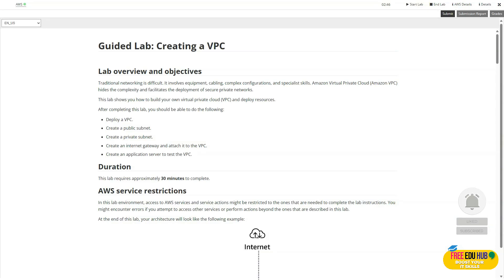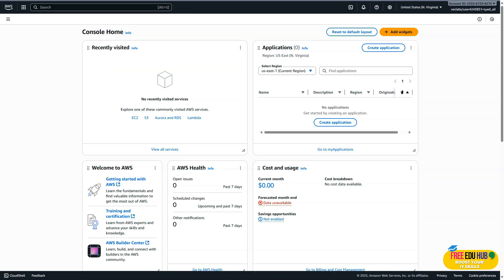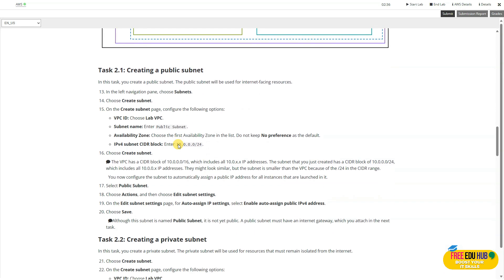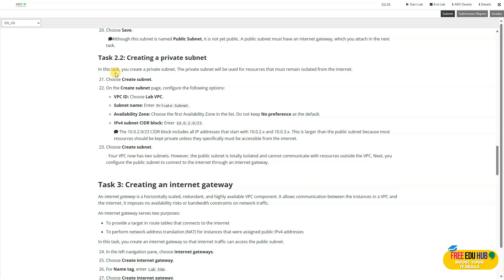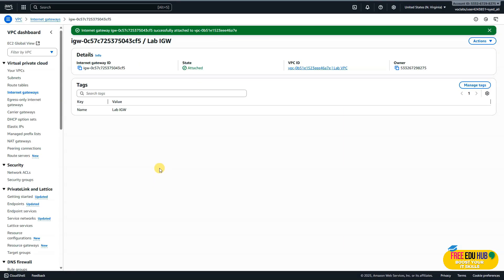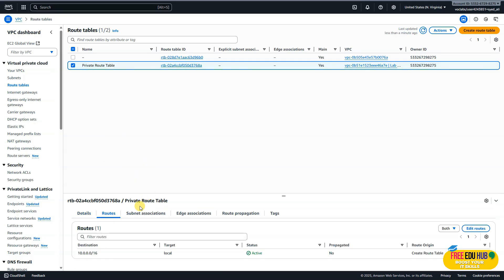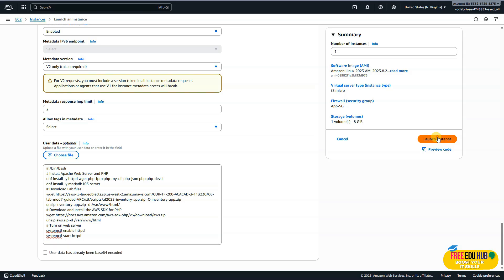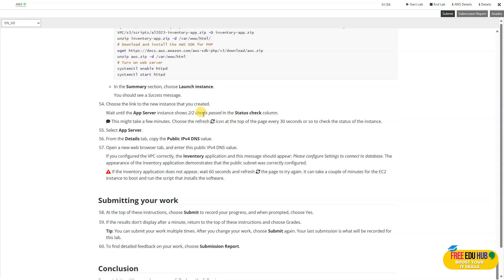Guided lab: Creating a Virtual Private Cloud - AWS Cloud Architecting SAA-C03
Guided lab: Creating a Virtual Private Cloud - AWS Cloud Architecting SAA-C03 is a CRUCIAL hands-on session from the AWS Academy – Cloud Architecting course, specifically aligned with Module 7: Creating a Networking Environment. In this guided lab, you’ll gain REAL-WORLD experience configuring an Amazon VPC, one of the MOST IMPORTANT skills for success in the AWS Certified Solutions Architect – Associate (SAA-C03) exam.

Through this lab, you will build a secure and isolated networking environment that forms the foundation for deploying AWS services like EC2, RDS, and ELB. You'll explore concepts such as subnets, route tables, internet gateways, NAT gateways, and security groups, all while following best practices for scalable and secure cloud architecture.

🔥 What You’ll Do in This Lab:
✅ Create a custom Amazon VPC with public and private subnets
✅ Configure Internet Gateway and NAT Gateway
✅ Set up Route Tables and Security Groups
✅ Design a highly available and secure network architecture
✅ Prepare for real-world deployments and SAA-C03 exam scenarios

This guided lab provides the networking backbone for labs like "Challenge (Cafe) lab: Creating a Dynamic Website for the Café", helping you understand how application layers connect securely within a VPC.

📌 If you're pursuing your AWS Solutions Architect Associate certification, this lab is a MUST-WATCH!